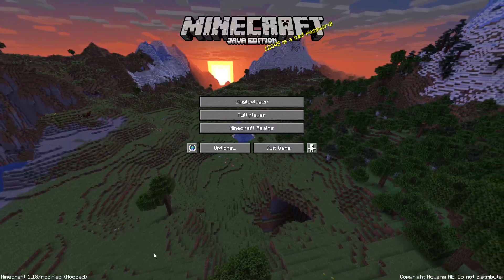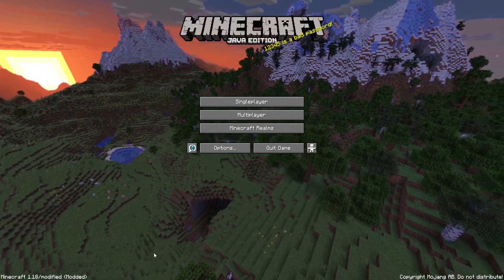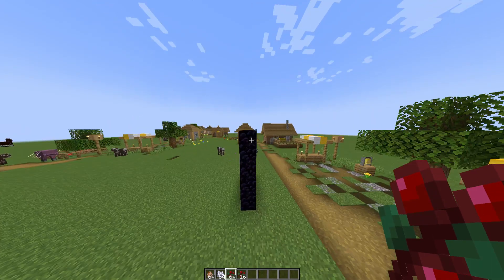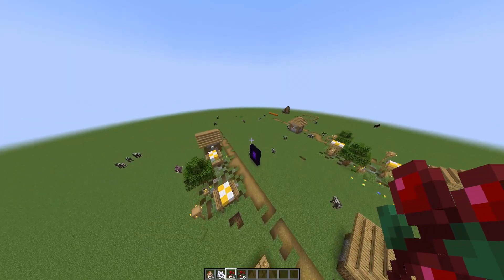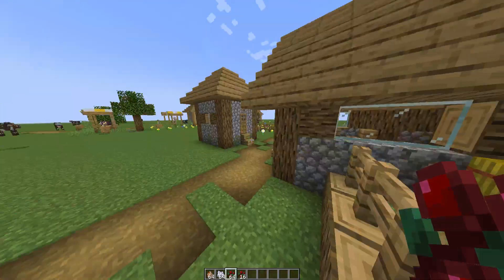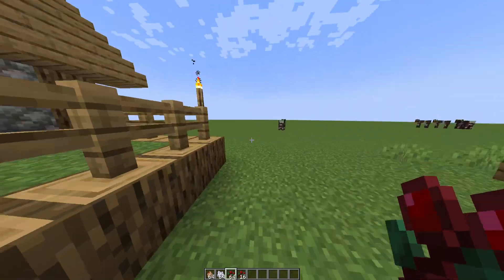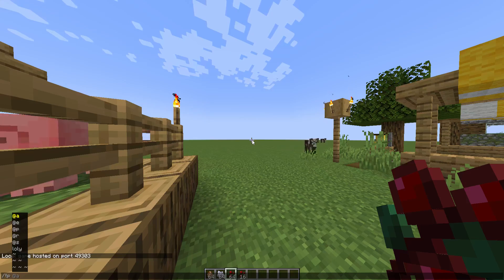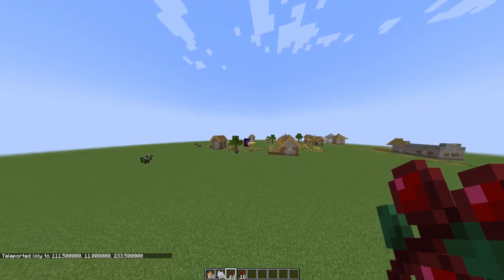How To Teleport To Coordinates In Minecraft Tutorial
Today I show how to teleport to coordinates in minecraft tutorial,minecraft coordinates,minecraft coordinates tutorial,teleport to coordinates in minecraft,minecraft teleport command